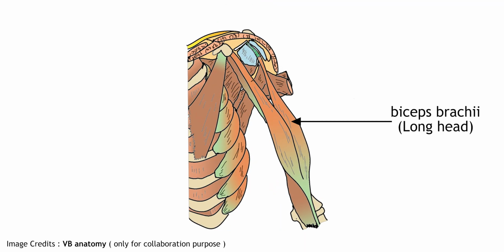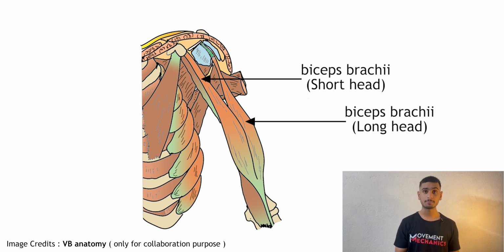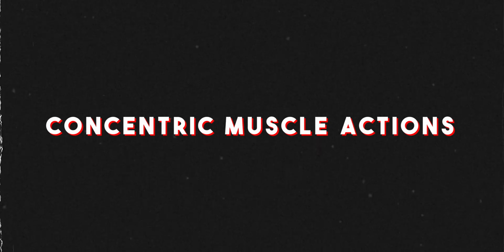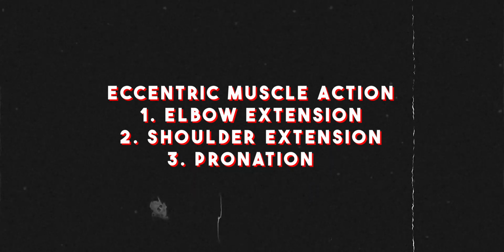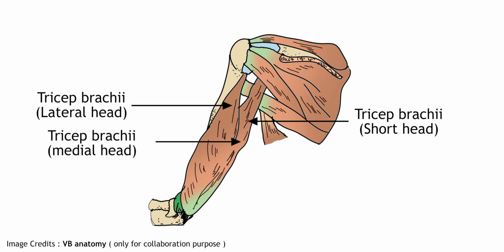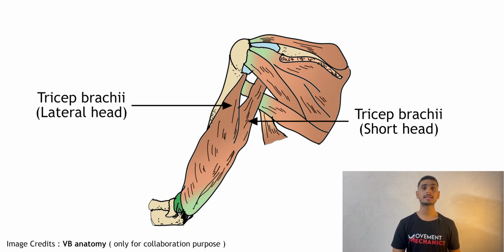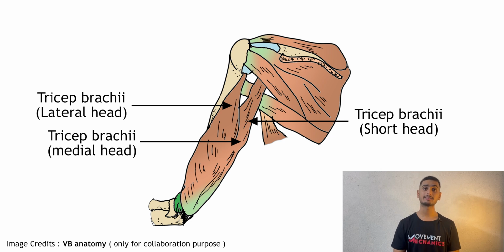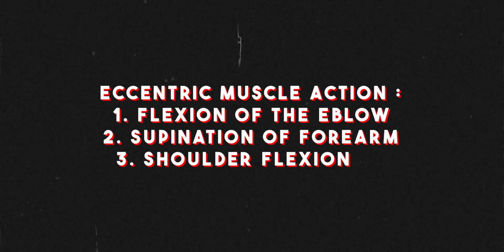Unravel the Secrets of Biceps & Triceps with Movement Mechanics!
🌟 Explore the World of Arm Muscles
Ever been curious about the muscles that let you flex, extend, and show off those guns? Join us as we journey into the fascinating world of biceps and triceps.

🔍 From Flex to Extend: The Arm's Power Duo
We're not just talking about the muscles you see. We'll uncover the hidden intricacies of these muscle groups, from their origins to their insertions.

📌 Biceps & Triceps: More Than Meets the Eye
Discover the unique muscles within the biceps and triceps, how they function, and the science behind their every move. This episode promises an in-depth look into the anatomy of your arms.

🤝 Expert Insights and Practical Tips
With detailed explanations, vivid imagery, and practical exercise recommendations, you'll not only understand these muscles but also learn how to optimize them for strength and aesthetics.

💪 Flex, Extend, Repeat: Practical Exercises for You
Why just learn when you can also train? We'll share our top exercise recommendations for both the biceps and triceps, ensuring you get the most out of your workouts.

🌟 For Everyone from Gym Rookies to Fitness Pros!
Whether you're new to the gym, a seasoned lifter, or just someone intrigued by human anatomy, this episode is a must-watch. Join us and flex your knowledge muscles!

Chapters

00:00 Intro
00:51 Biceps Anatomy
03:33 Triceps Anatomy
05:53 Exercises for Biceps & triceps